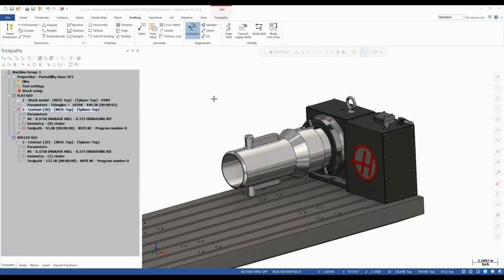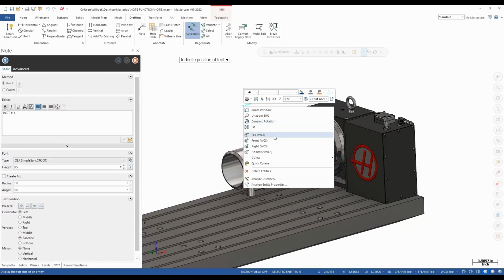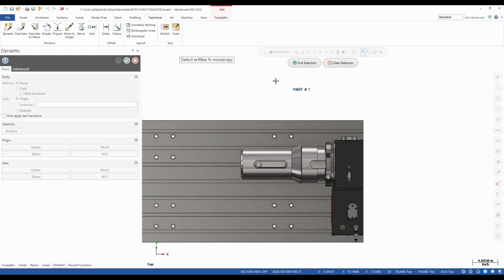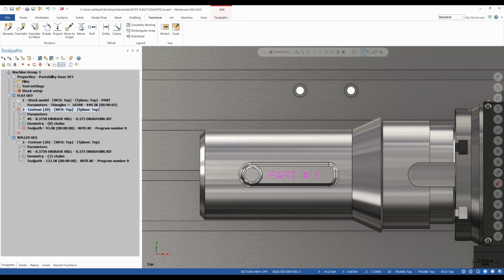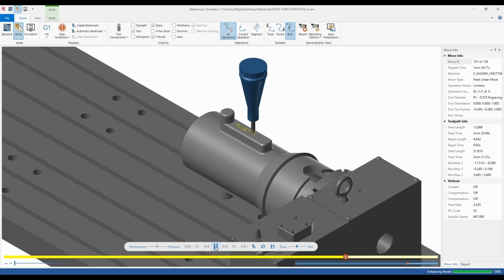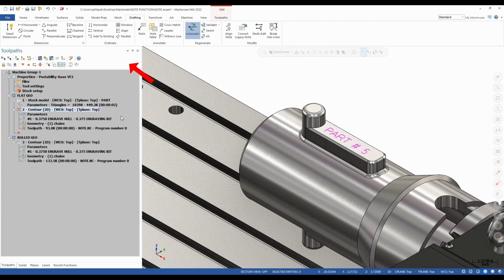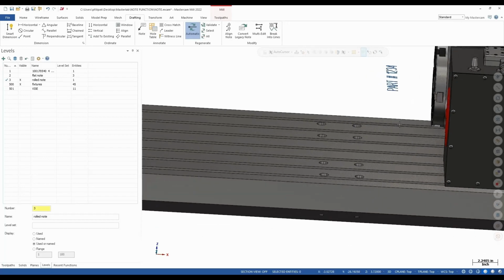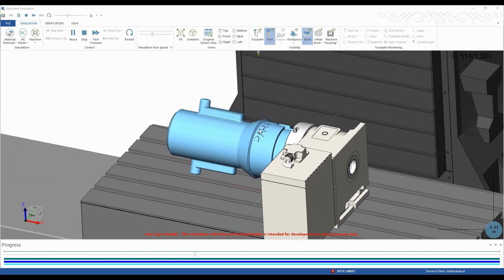The MasterLab Studio @ ProtoTek presents “Stock Detect”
Watch along as we explain “Detecting Undercut Stock When Machining”, a new feature within Mastercam 2023!